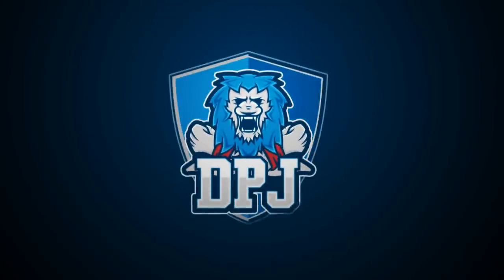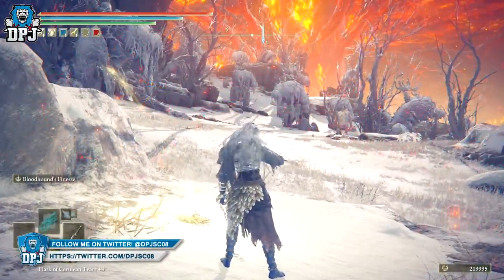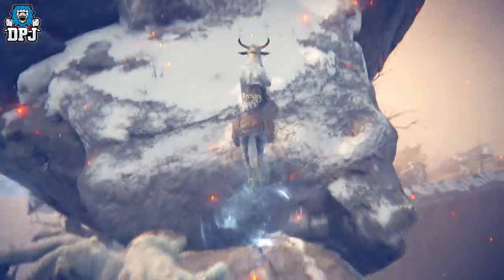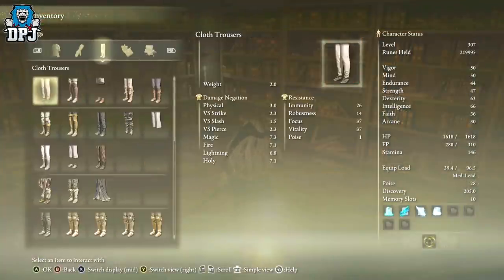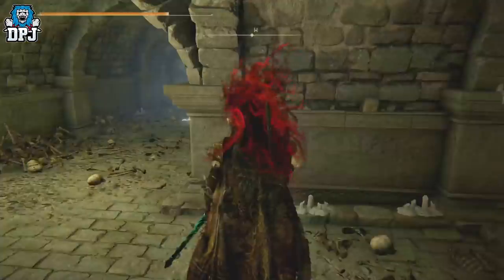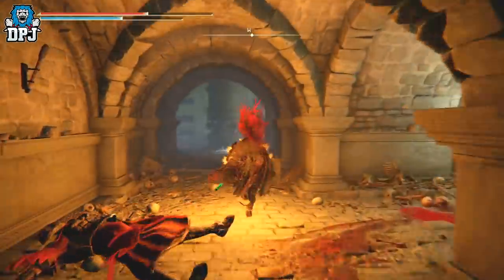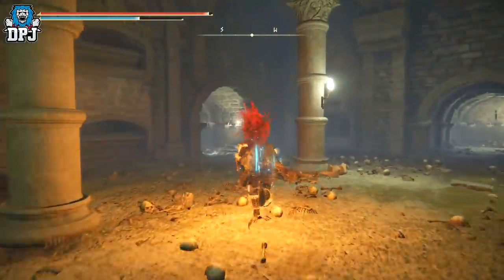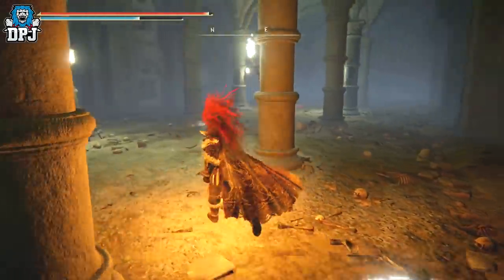Elden Ring: Go Here For INSANE Loot - GIANT-CONQUERING HERO'S GRAVE COMPLETE GUIDE & LOOT REWARDS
Elden Ring complete guide on the Giant-Conquering Hero's Grave Area / Dungeon. This place beholds some decent loot you wont wanna miss, all stated below.

Possible loot from this dungeon:
Zamor Curved Sword
Zamor complete armor set
Monk's Flameblade
Fire Monk complete armor set
Fire Prelate complete armor set
Monk's Flamemace
Giant's Seal
Cranial Vessal Candlestand
Prelate's Inferno Crozier

Elden Ring: Go Here For EPIC Loot - GIANT-CONQUERING HERO'S GRAVE COMPLETE GUIDE & LOOT REWARDS